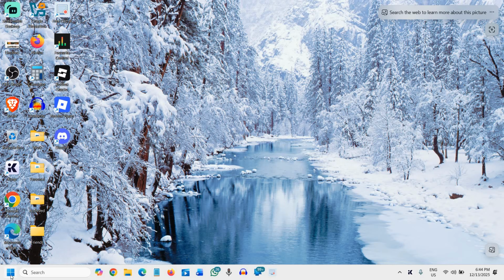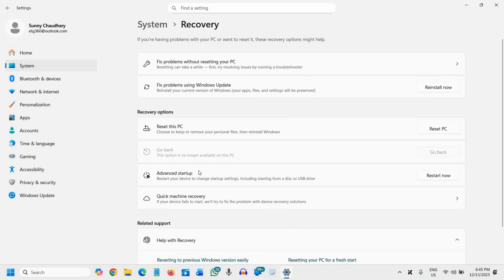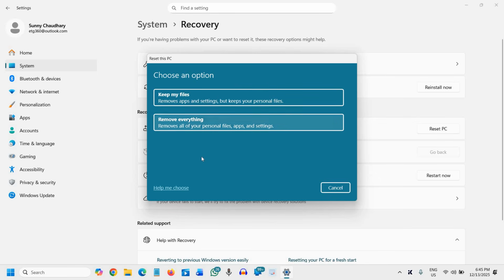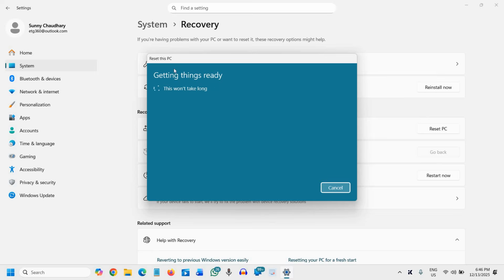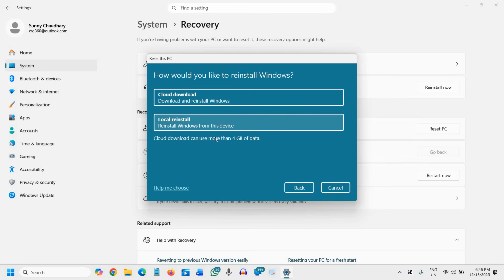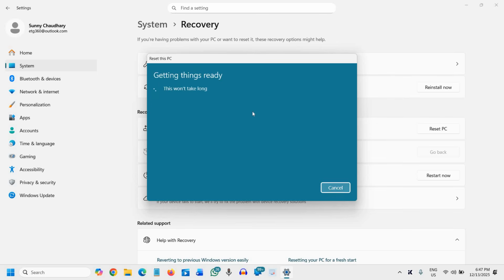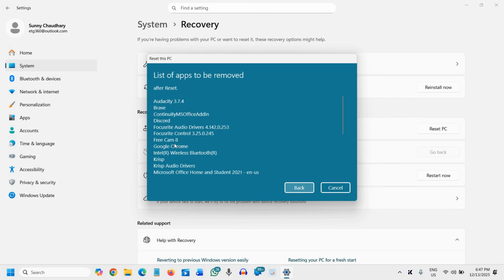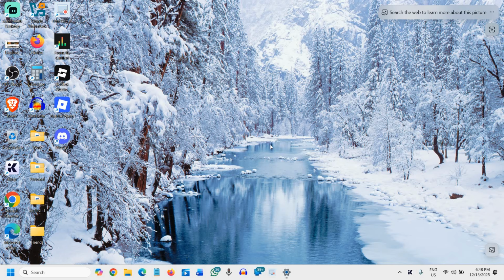Fix Freezing and Lag Windows 11 Complete PC Reset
best tutorial on how to make your laptop new again windows 11 reset pc using built in reset this pc feature to fix slow laptop performance windows 11 remove junk files reset windows 11 without usb factory reset laptop windows 11 improve speed boost performance fix lag and freezing and restore fresh windows experience safely on any pc or laptop

In this video you will learn how to reset pc in windows 11 step by step to make your laptop feel brand new again without any software or technician help
This reset pc method helps fix slow boot issues hanging problems storage full errors malware impact and system glitches

how to reset windows 11 safely
how to keep files while resetting pc
how to remove apps and bloatware
how to speed up old laptop windows 11
how to restore default windows performance

This tutorial works on windows 11 home or pro or enterprise and supports laptops and pcs from hp dell lenovo asus acer msi samsung lg microsoft surface

Best for users facing slow laptop issues after updates or long usage
No external tools required
100 percent working and beginner friendly